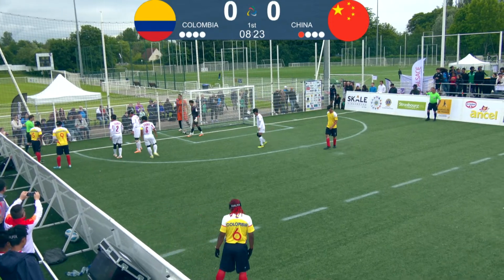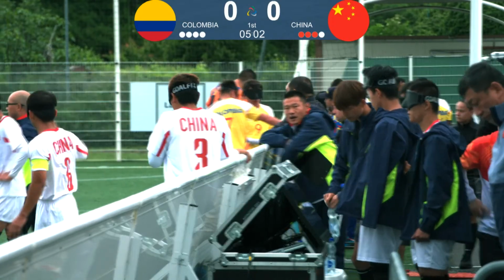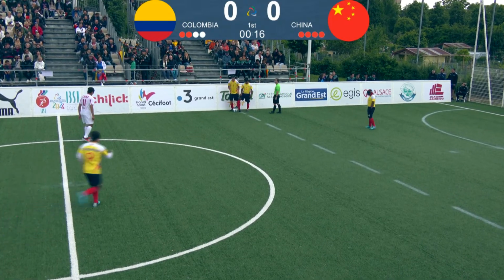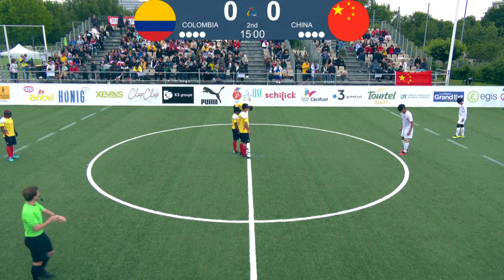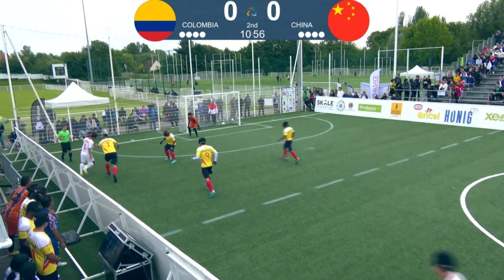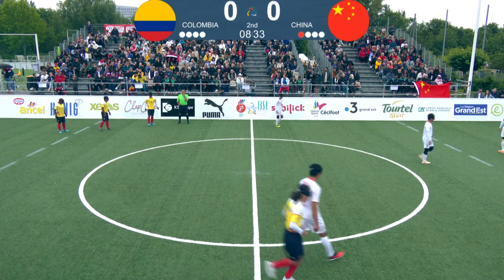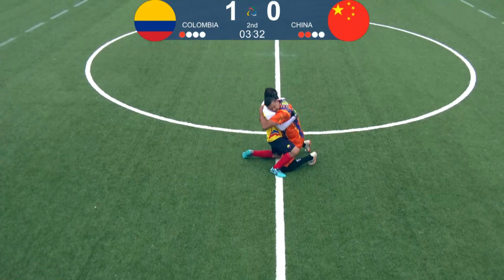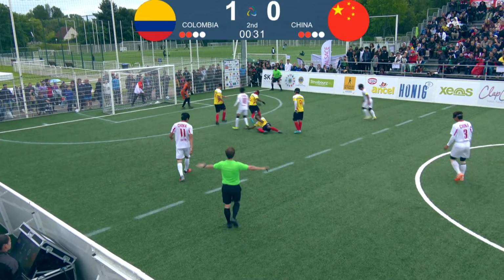Match 20 - Final - Colombia / China - Men's Blind Football World Grand Prix 2024